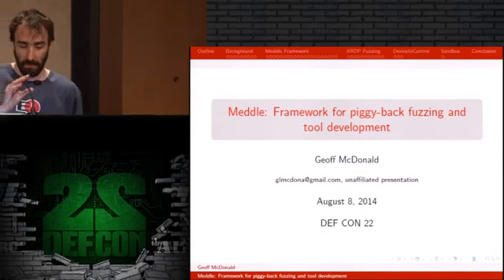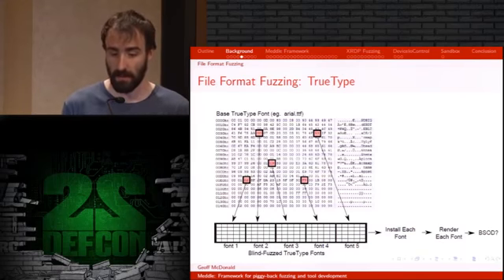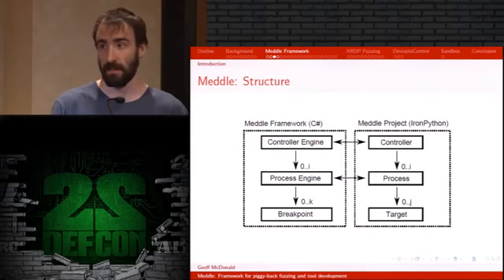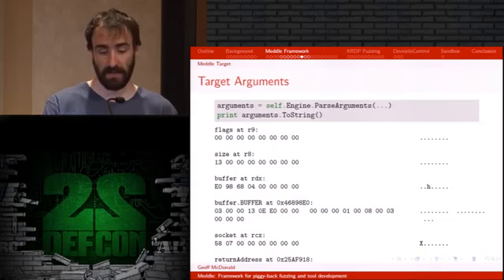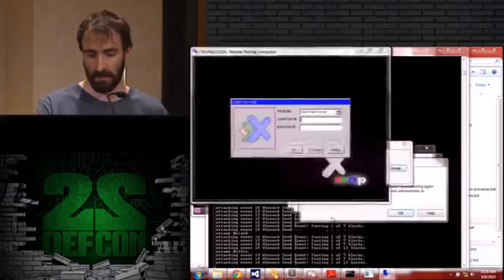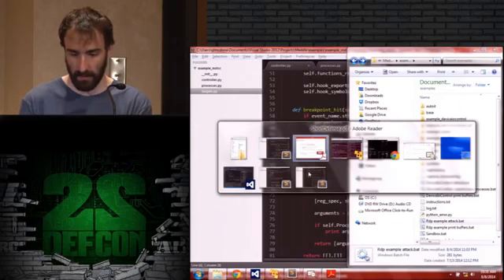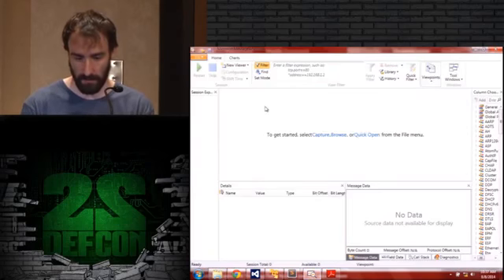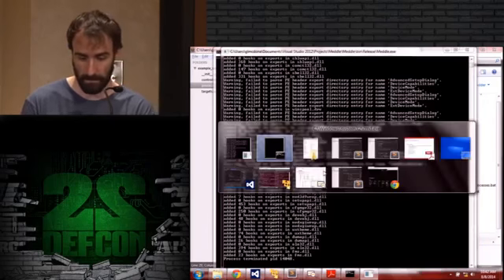DEF CON 22 Meddle Framework for piggy back fuzzing and tool development